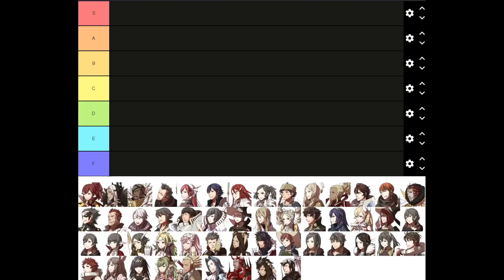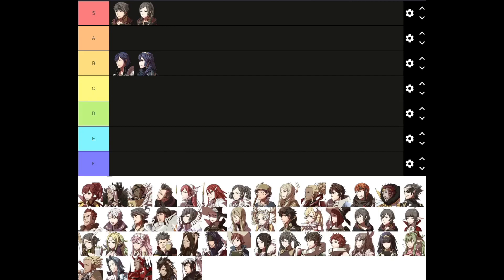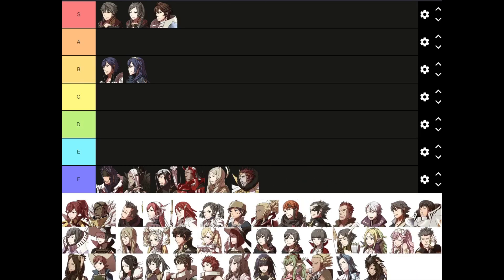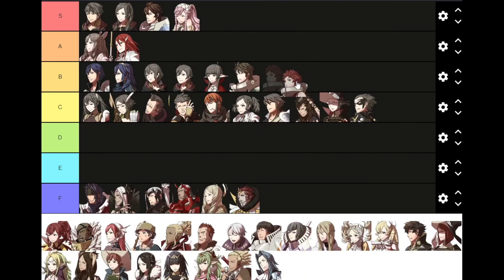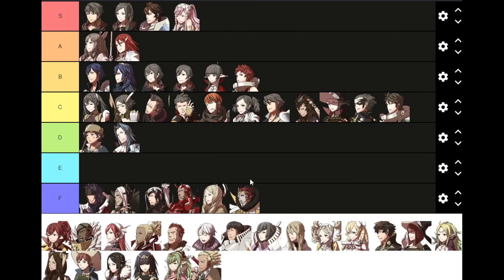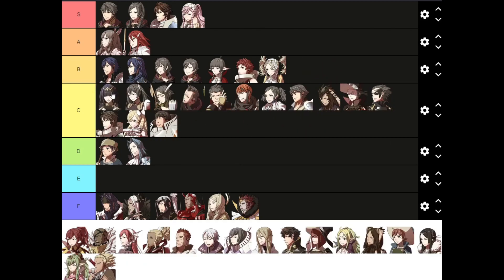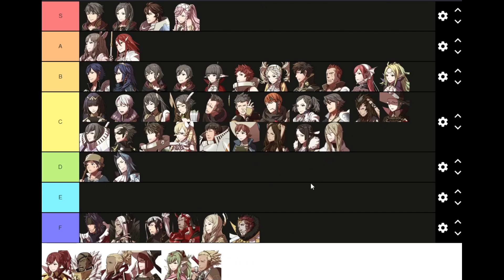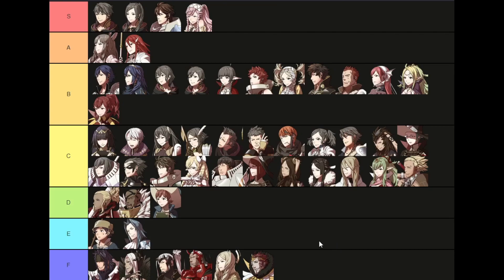Let's Make a Fire Emblem Awakening Tier List! (In 15 Minutes)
Awakening is a game where most every unit is usable and the design focuses around infinitely grinding them up to get overpowered skill combinations. At least, on Hard and below. On Lunatic and Lunatic+ it's a Frederick/Robin tag-team fest to optimize a single super unit because everyone else is going to die horribly. So this tier list will be judging some level of performance across both Hard and Lunatic for reference points.